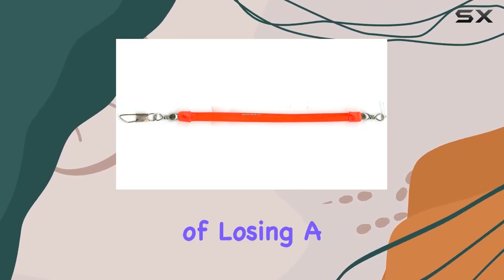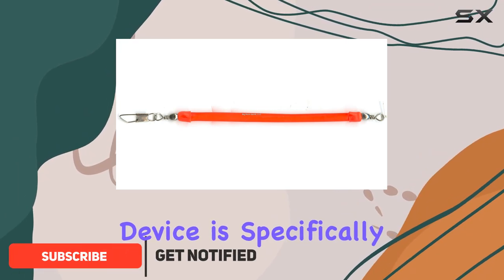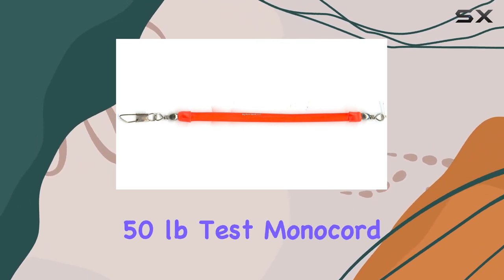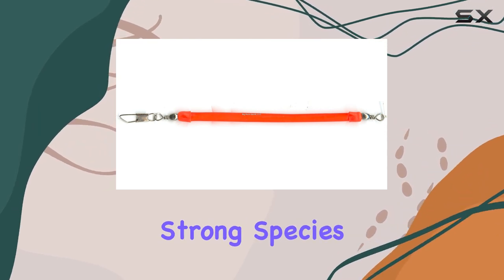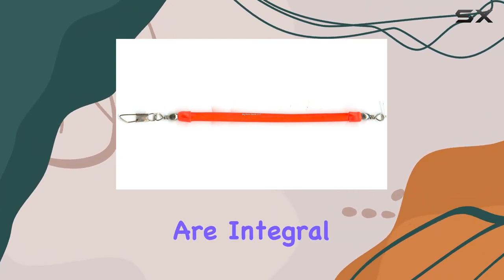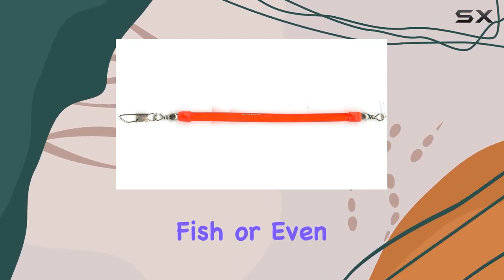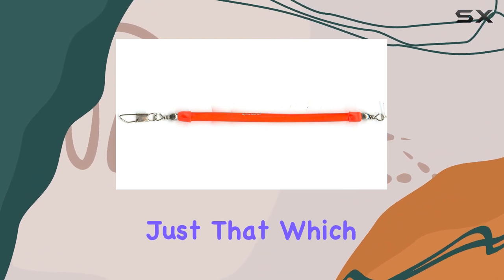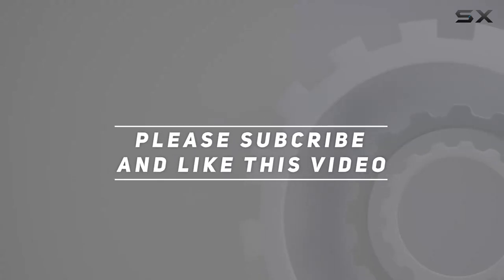reviewMack's Lure 88102 Trolling Snubber: The Best Way to Secure Your Catch!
Mack's Lure 88102 Trolling Snubber: The Best Way to Secure Your Catch!

0:00 Intro
0:06 Review

Things that we mentioned in this video:
Mack's LureMacks Lure 88102 : B0014435D0